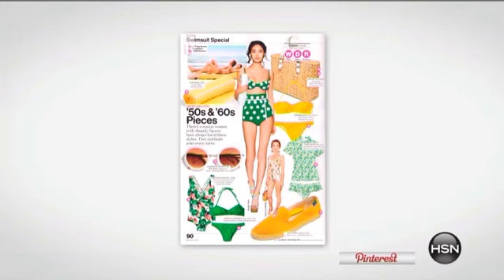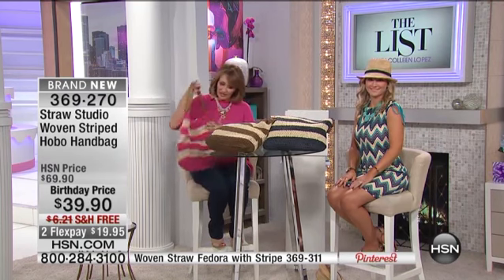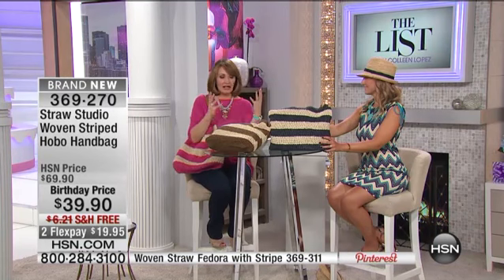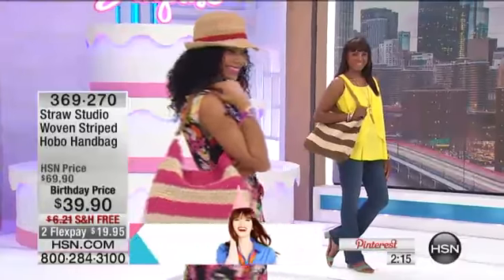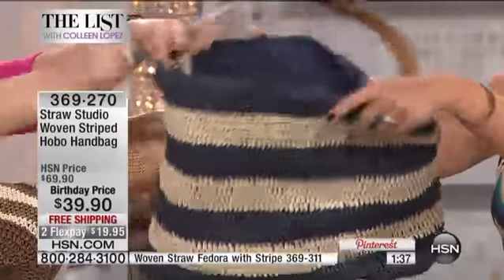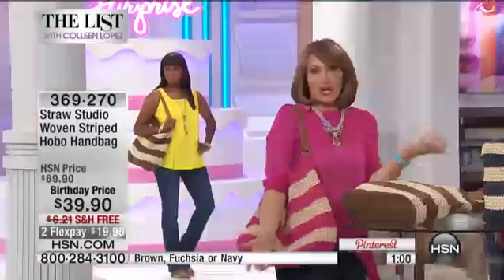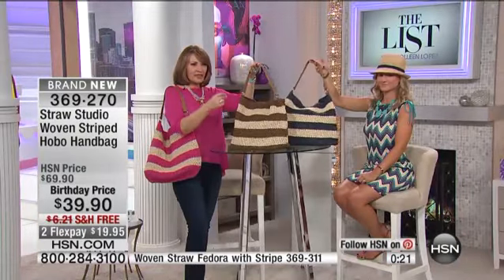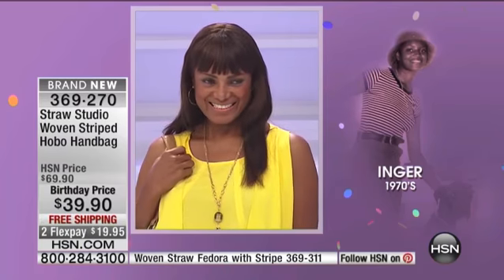Straw Studio Woven Striped Hobo Handbag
Summer calls for lightweight looks and this bag hits the style spot. The stripe print and woven paper make it an easy choice for beach days and park stops too.